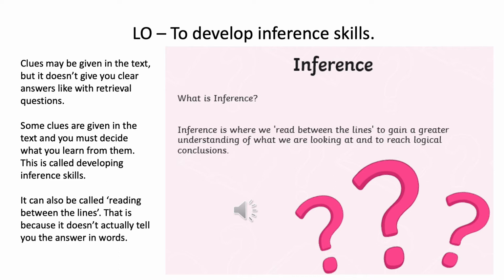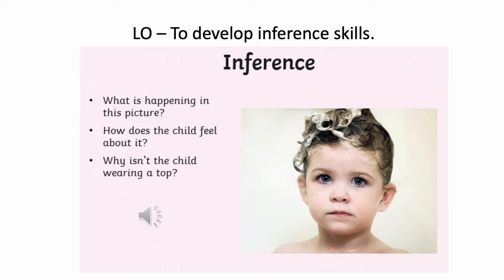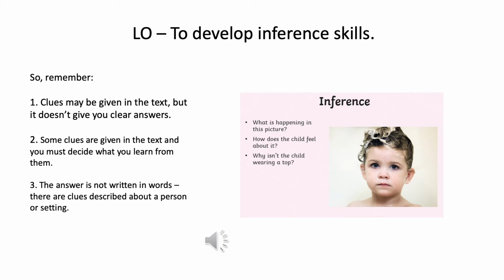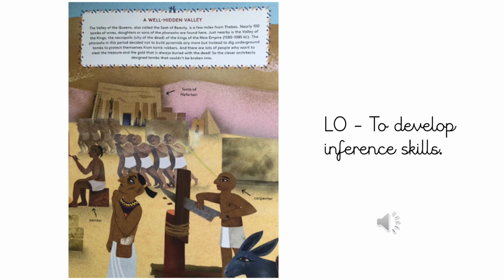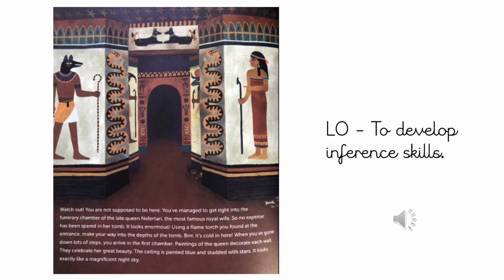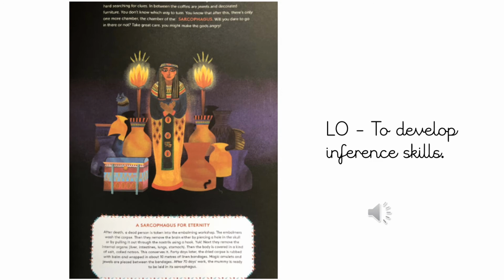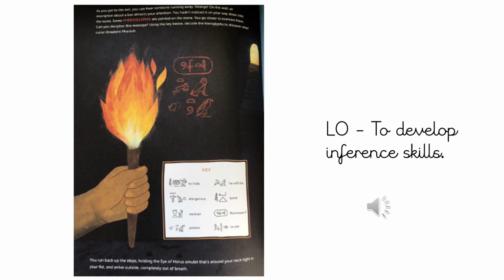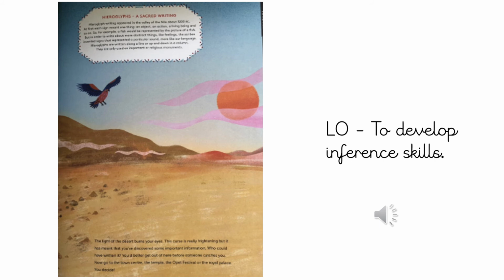Year3 - Reading - Inference questions - Thursday 4th January 2021